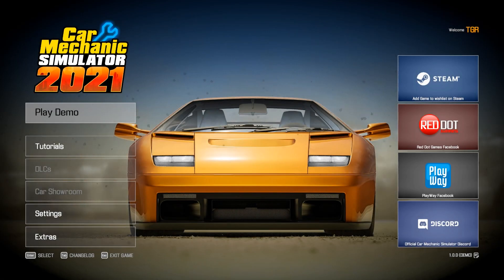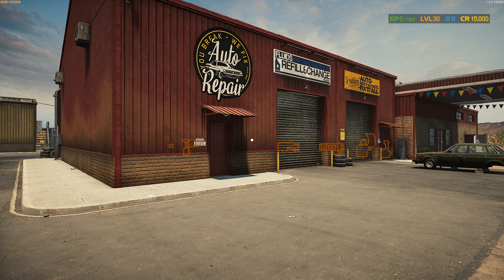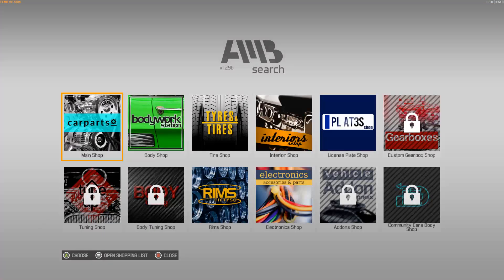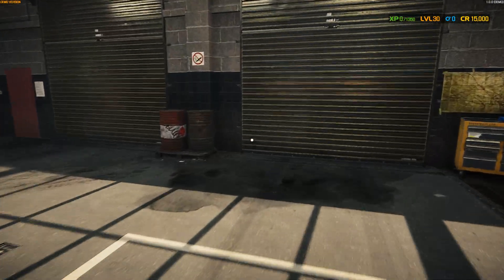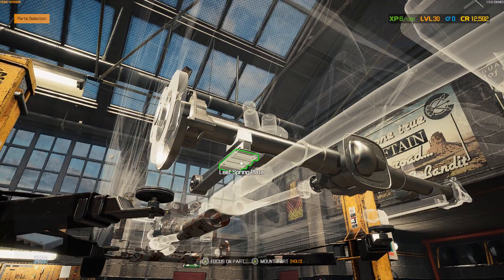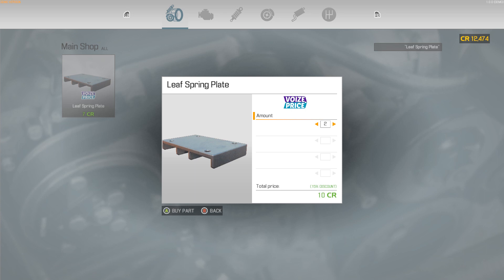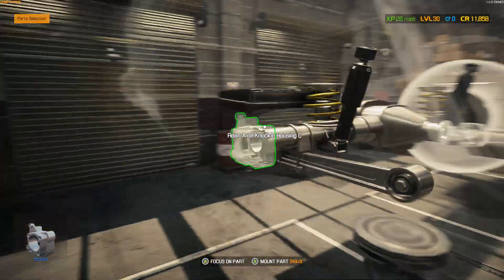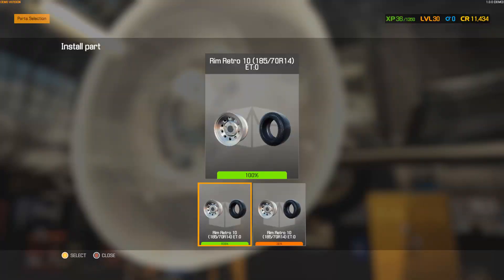New Car Mechanic Simulator 2021 - First Look (DEMO)